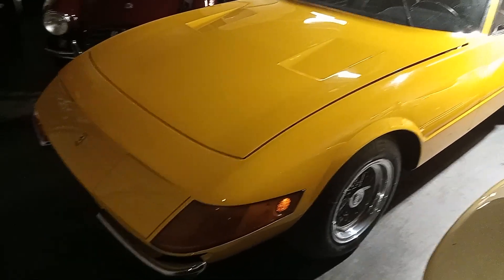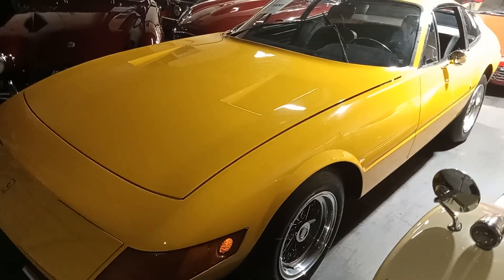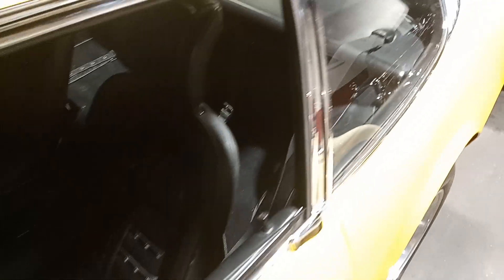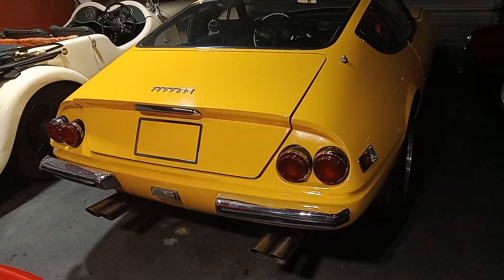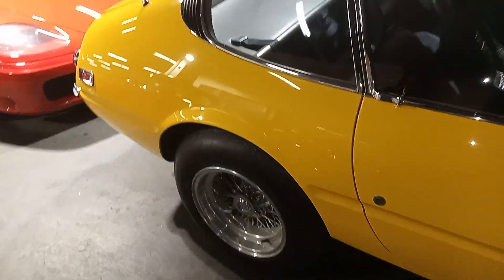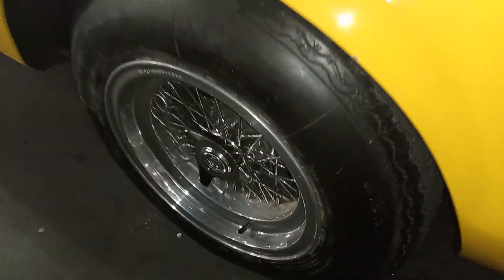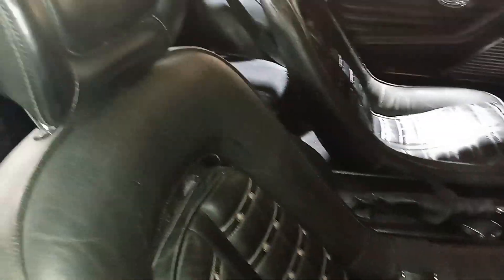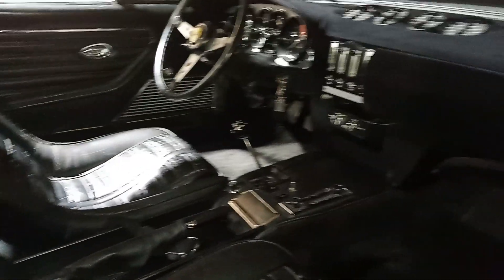1971 Ferrari 365GTB/4 Daytona Walkaround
1971 Ferrari 365GTB/4 is a 28 year ownership  Is the yellow paint black leather interior  The popup headlamps and I love these wired rims on that car.